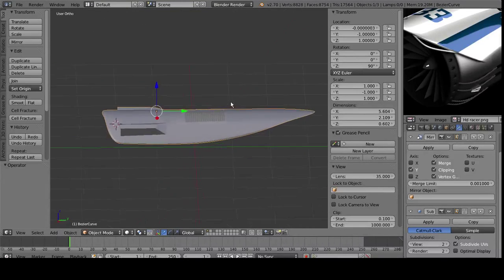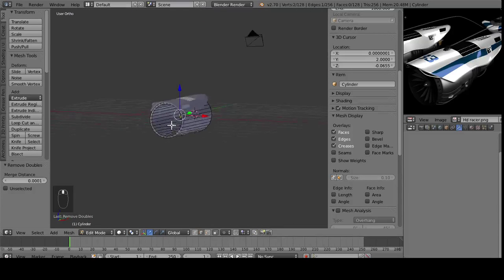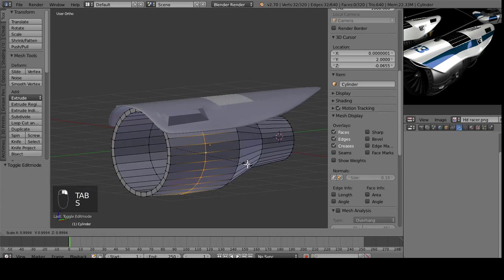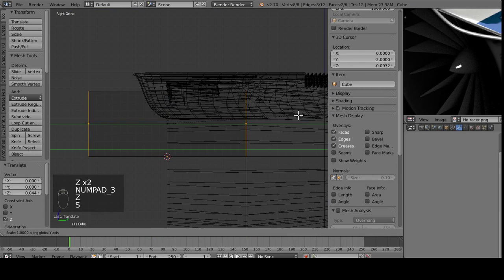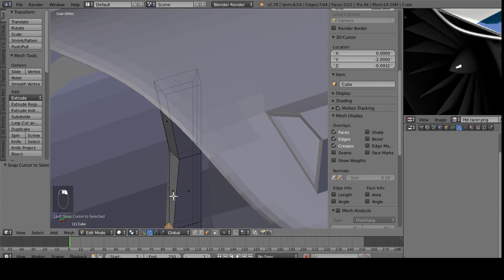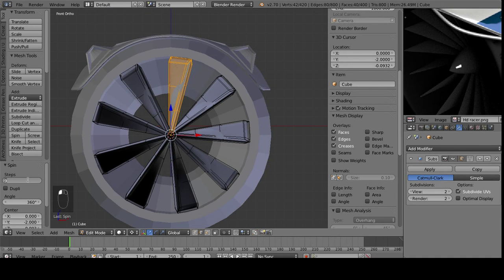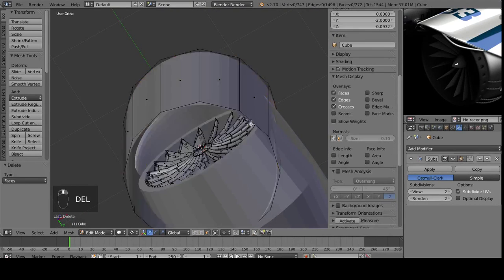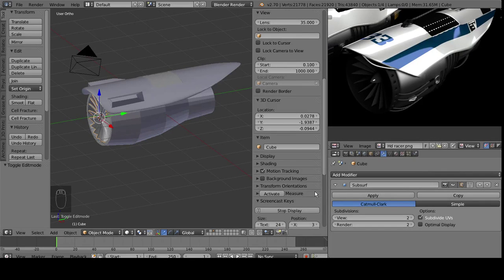Tutorial - Creating a Pod Racer in blender Part 2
In this one we build the fan blades!